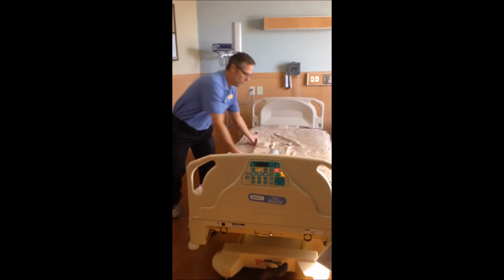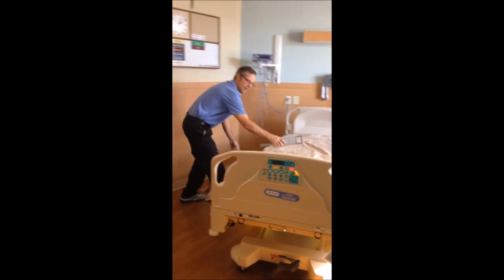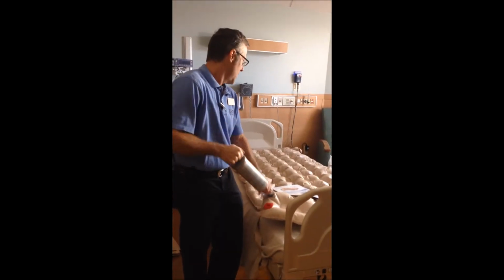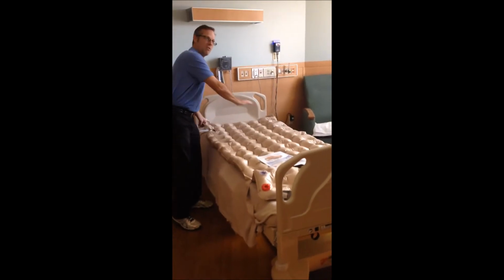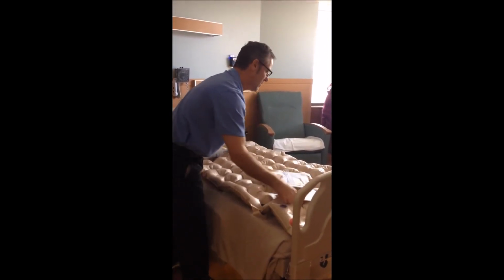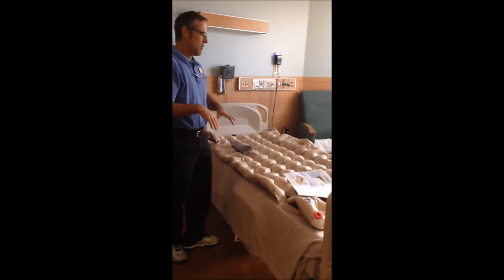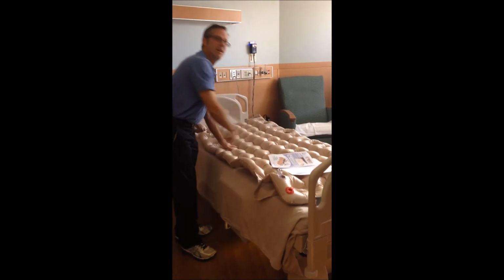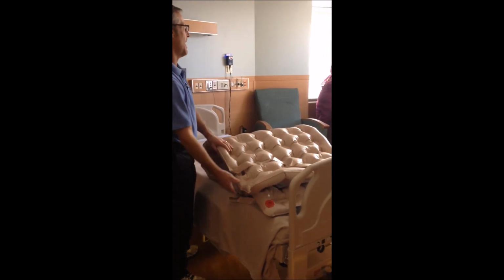St Vincent's Waffle Overlay Inservice 12 1 14